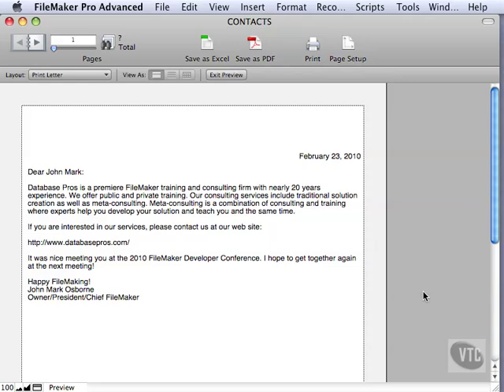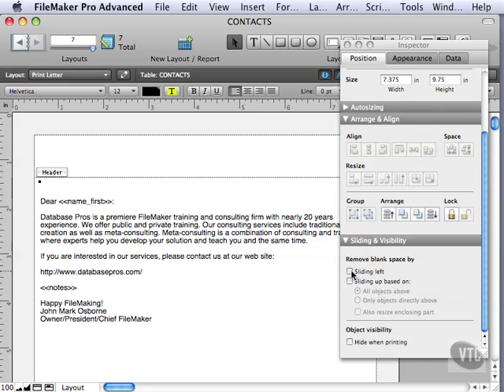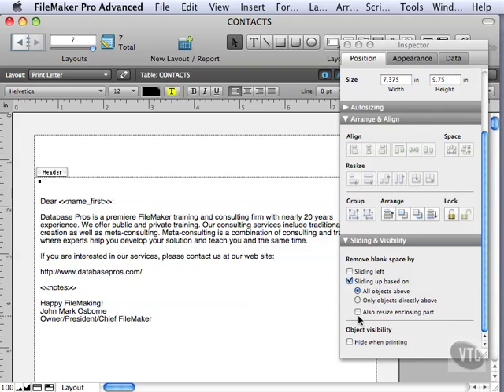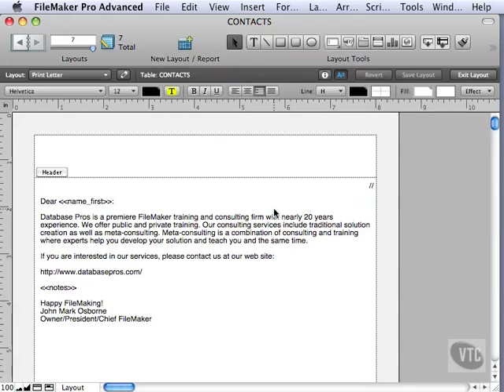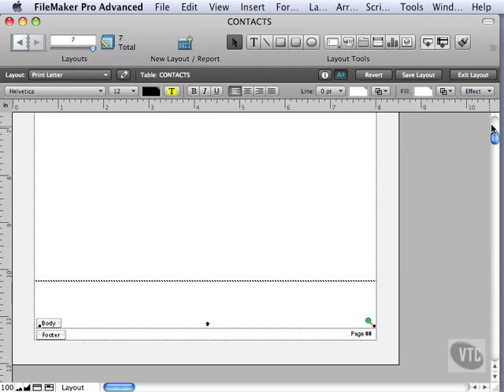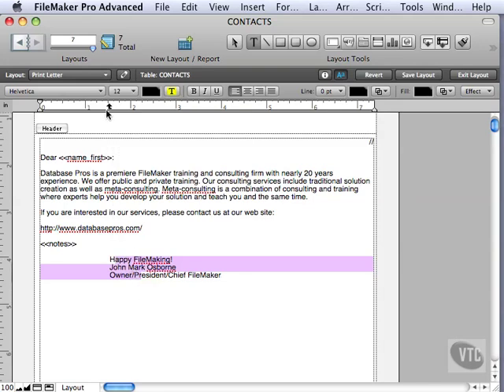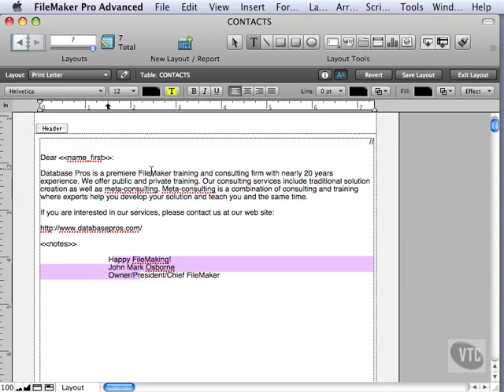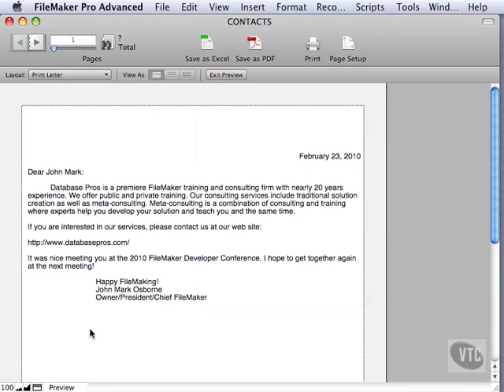FileMaker Tutorial - 108 - Sliding Objects